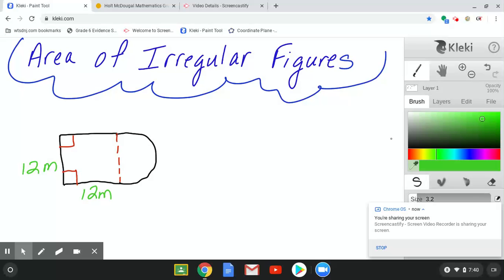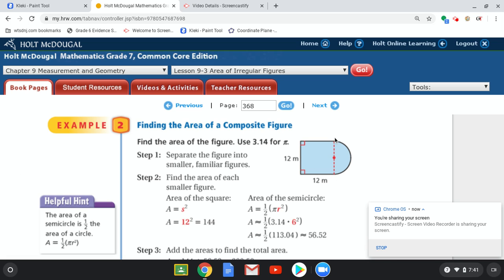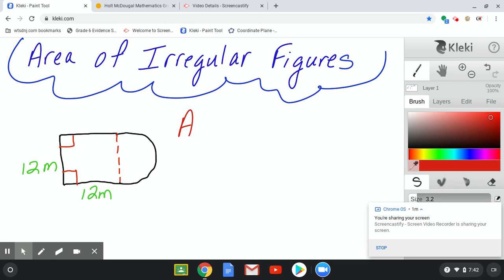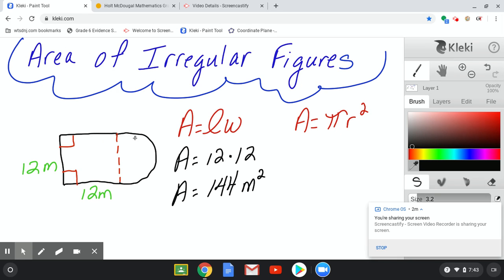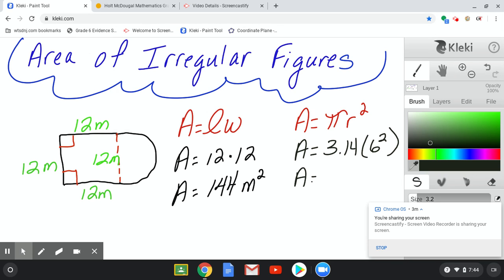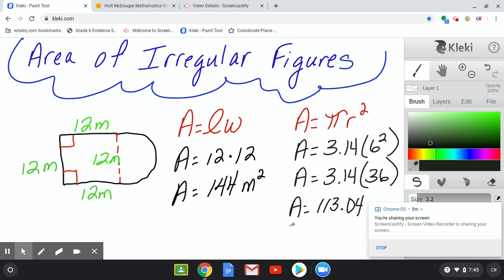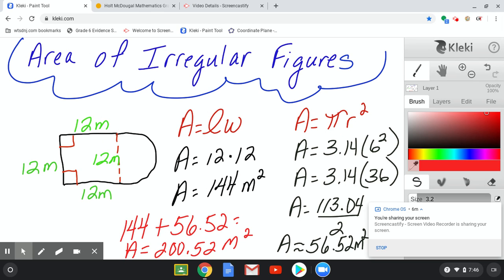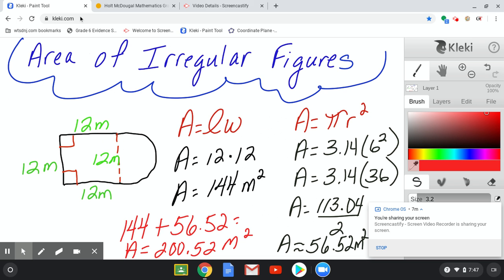Area of Irregular Figure